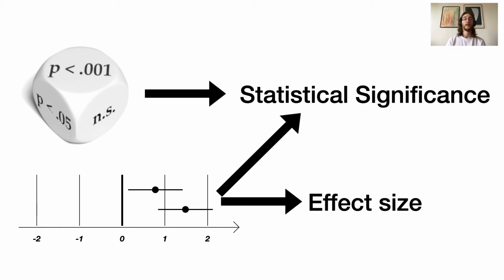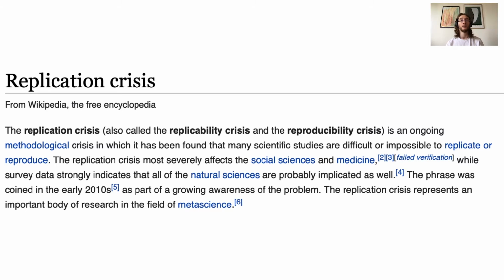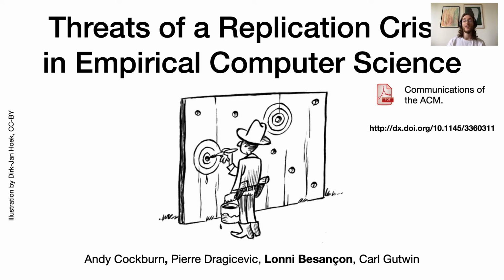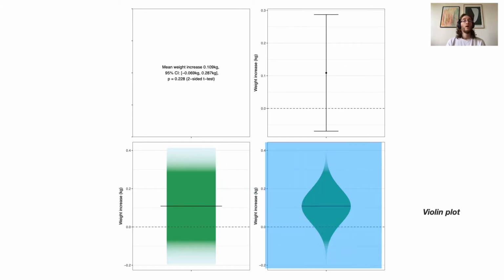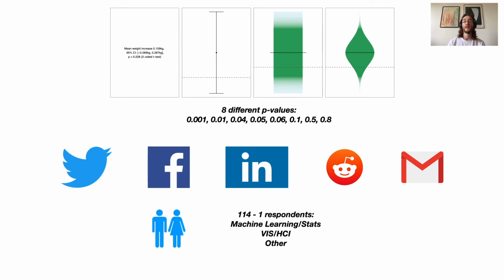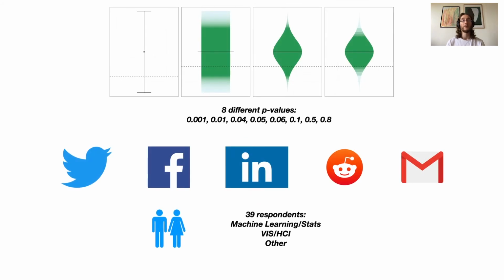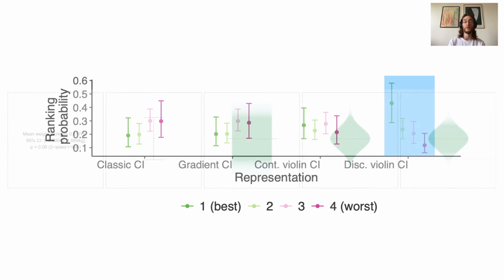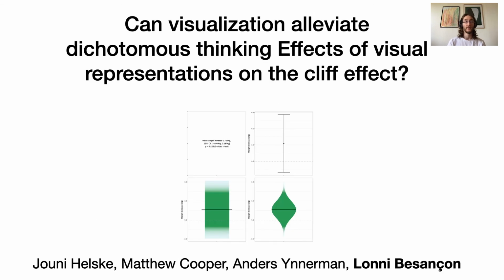Can Visualization Alleviate Dichotomous Thinking?